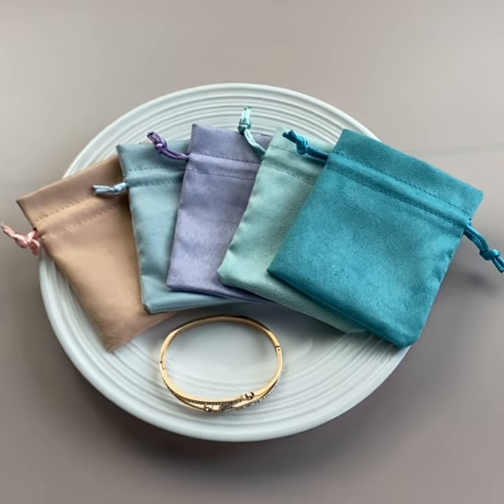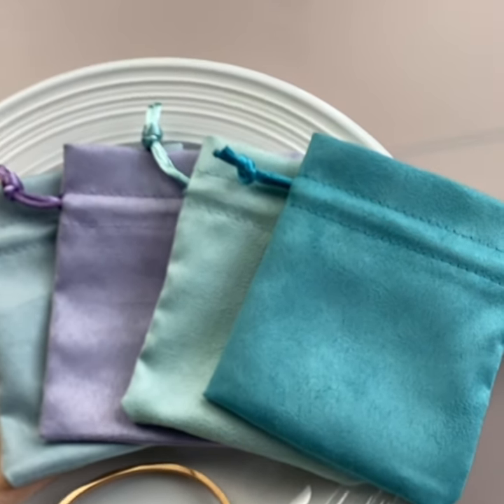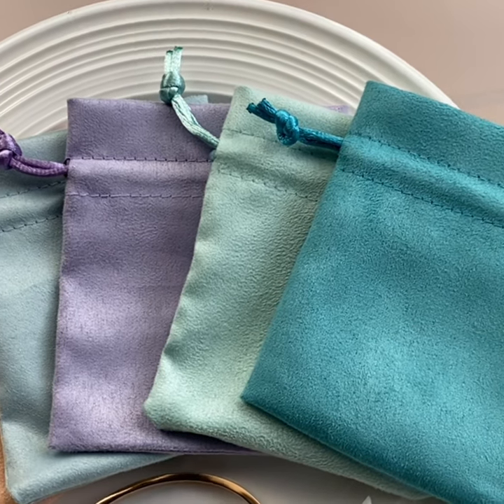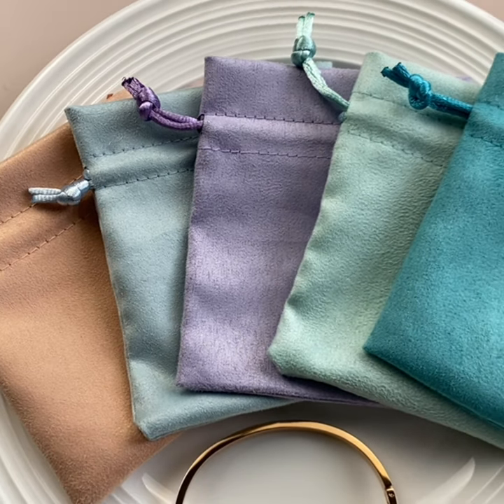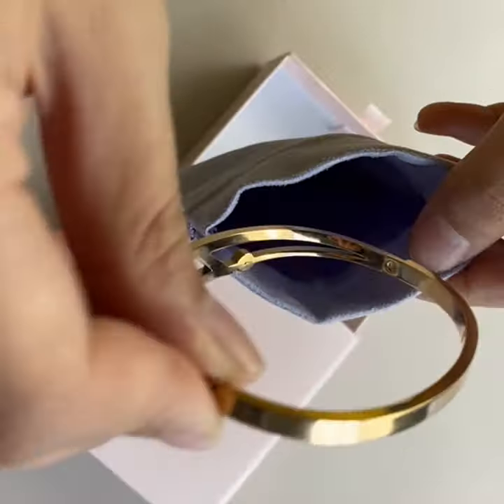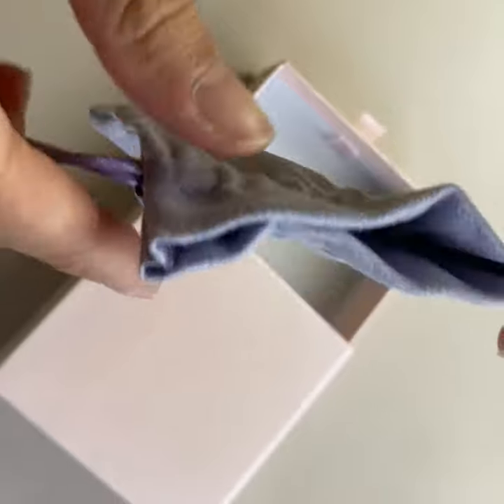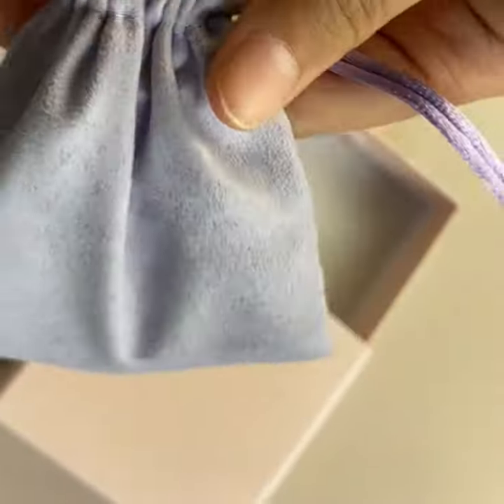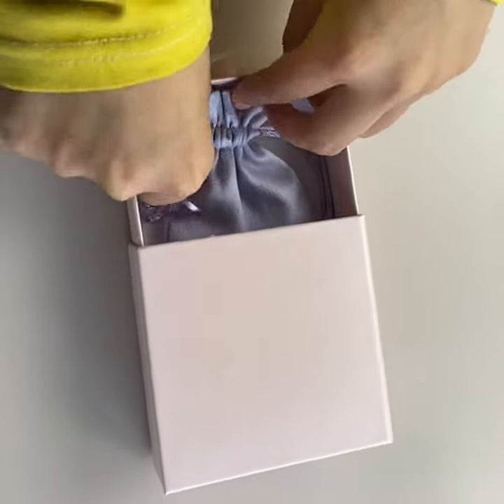Velvet Jewelry Bags Christmas Wedding Candy Bags Party Decoration Drawable Pouches Gift Pouches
50pcs Velvet Jewelry Bags Christmas Wedding Candy Bags Party Decoration Drawable Pouches Gift Pouches Jewelry Packaging Display

Size:

1.9x2.7 inch 5x7cm
2.7x3.5 inch 7x9cm

3x4 inch 8x10cm

3.5x4.7 inch 9x12cm

4x6 inch 10x15cm

4.7x6.3 inch 12x16cm

5x7 inch  13x18cm

6x10 inch 15x20cm

Please bear in mind the height here is the size of top edge to the bottom of the bag!

Any size is available but no smaller than 5cm, no bigger than 100cm, while 0.5-1 cm error is allowed since they are handmade products.
Colors:
Black, White, Black, Red, Pink, Dark Red, Novy, Green, Dark Green, Light Blue, light blue, purple, light pink,

Material:

This flannel offers soft and comfortable feelings,Please zoom on the picture to see more details.

This fabric only fit for silk screen printing.
You can place the order via the listing you like:
1lot = only 50 bags without logo
if you need Personalized your logo on them, please connect to us and you need extra pay for the hand print fee.